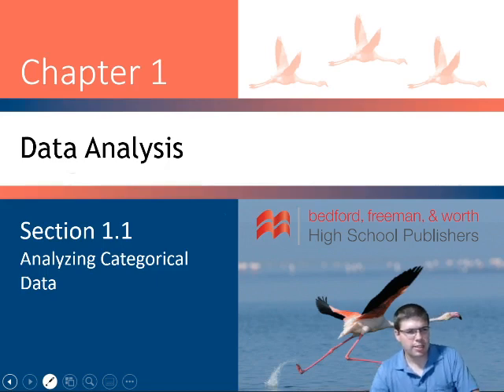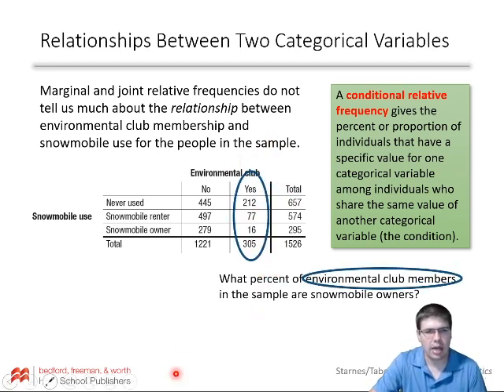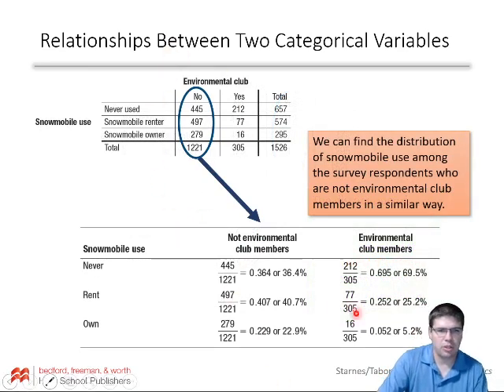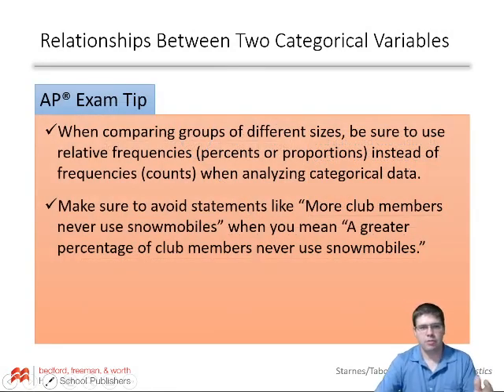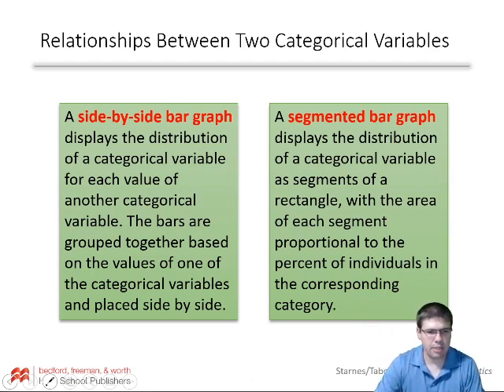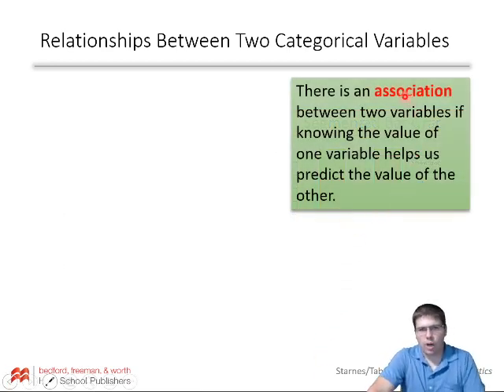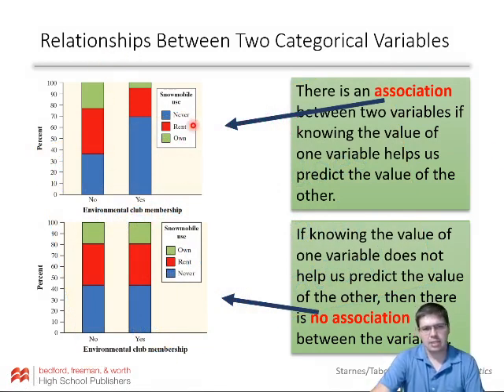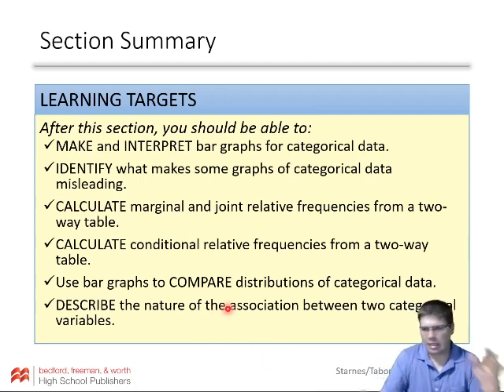1.1 Analyzing Categorical Data part 2